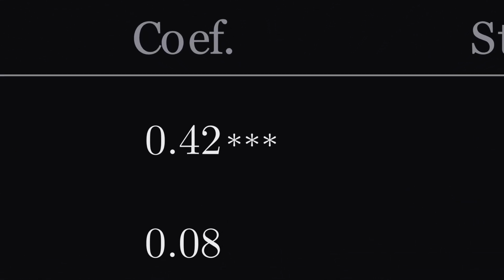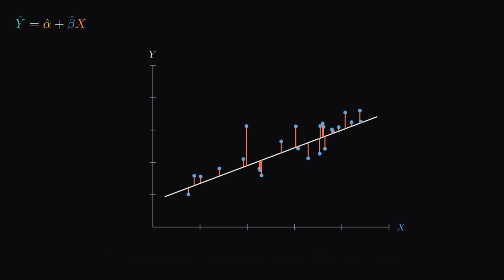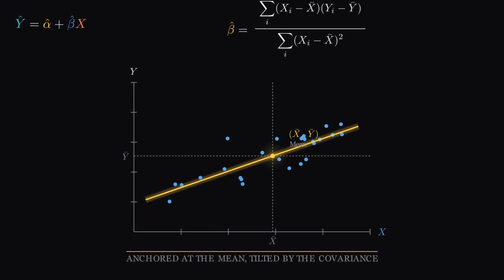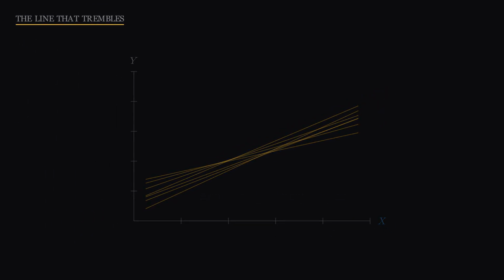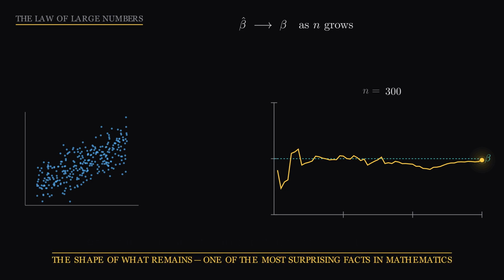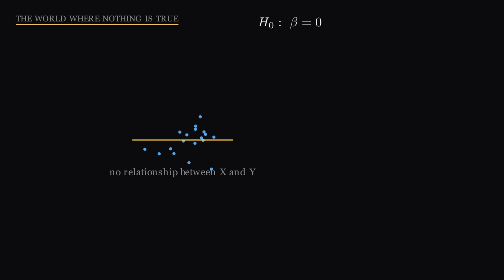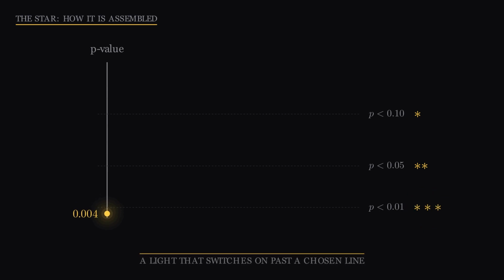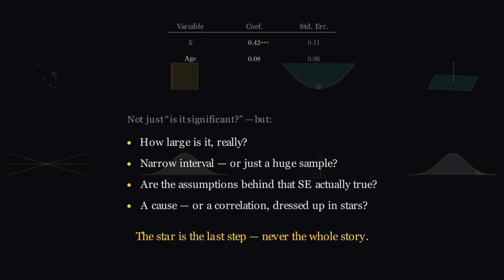Regression: How a Cloud of Dots Becomes "Proof"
Every regression table ends in a tiny asterisk. Here's the machinery behind statistical significance: OLS, standard errors, t-stats, and p-values.

Economists publish it. Journals demand it. Policy arguments rest on it. But what is the full chain of reasoning that produces the star. This video runs the entire mechanism, start to finish, one piece at a time.

We begin with a single regression equation and a cloud of data, and ask the question that starts everything: out of infinitely many possible lines, which one is best, and what does "best" even mean? From there we build ordinary least squares from the ground up — why we square residuals instead of adding them, why that turns line-fitting into an optimization problem, and why least squares is really a projection casting a shadow in high-dimensional space.

However, the data we collect is random and thus our estimate is never one number at all. It's a draw from a sampling distribution — and the width of that distribution is the standard error. The Law of Large Numbers tells us where the estimate settles. The Central Limit Theorem tells us what shape the uncertainty takes, and exactly how fast it shrinks.

Put the estimate over its standard error and you get the t-statistic: signal divided by noise. Drop it into a null world and you get the p-value. Draw a band around it and you get the confidence interval. Cross a threshold, and the star appears.

The last part is the part that matters most: what the star cannot tell you. It is not a measure of importance. It is not proof of causation. And it is fragile — it leans entirely on assumptions that can quietly break.

If you've ever read a coefficient table and wondered what the stars actually earn, this is the video.

CHAPTERS
0:00 The Into
0:50 The Equation
2:00 The Cloud
3:17 Why We Square
4:50 The Bowl
5:56 Co-Movement Over Variation
6:55 The Shadow
9:11 The Line That Trembles
10:08 The Distribution of Slopes
11:49 Why More Data Settles Things
12:49 The Bell That Always Appears
14:14 Signal Over Noise
15:45 The World Where Nothing Is True
17:40 The Range of Believable Slopes
18:49 The Star Assembled
19:21 What the Star Can't Do
21:33 Behind the Table

Ordinary least squares (OLS) · residuals vs. errors · sum of squared errors · least absolute deviations · the OLS slope formula · orthogonal projection · sampling distributions · standard error · Law of Large Numbers · Central Limit Theorem · t-statistic · t-distribution · null hypothesis · p-values · confidence intervals · significance thresholds · omitted variable bias · why precision is not importance

FURTHER READING
Stock & Watson, Introduction to Econometrics
Wooldridge, Introductory Econometrics
Angrist & Pischke, Mostly Harmless Econometrics